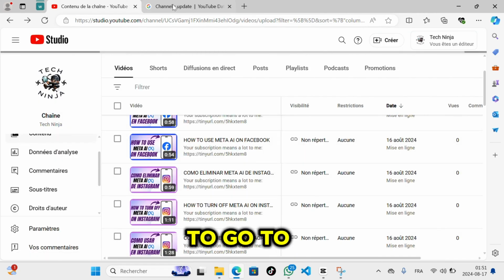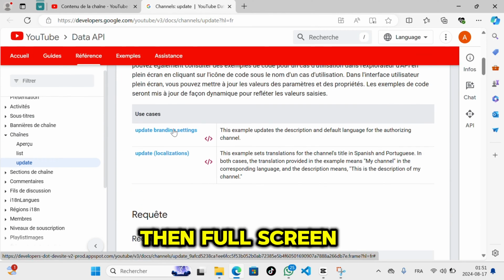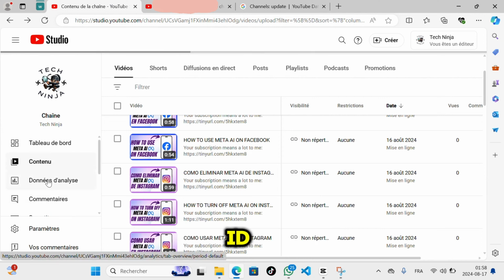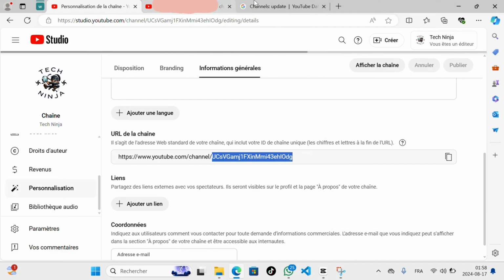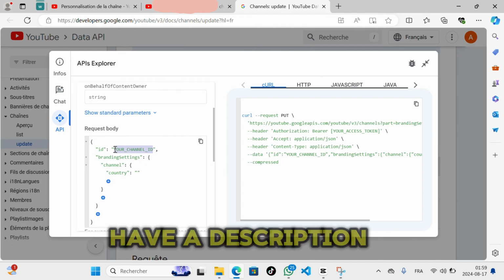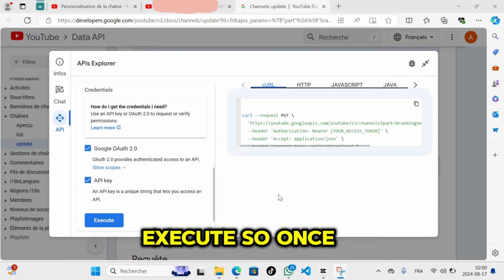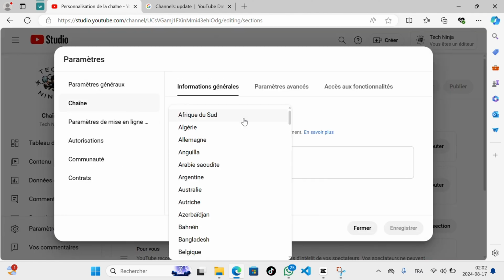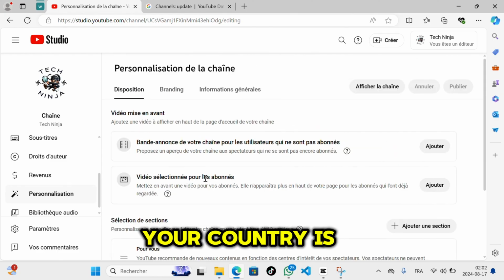How to Hide Country or Location on YOUTUBE channel (Remove Country in YouTube Channel)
How to Hide Country or Location on YouTube channel (Simple Guide)

Learn how to hide your country or location on your YouTube channel with this easy guide! Protect your privacy and keep your information safe while removing the location from YouTube Channel. Follow our step-by-step instructions to remove your country or location or region in YouTube channel.

0:00 Intro
0:06 How to Hide Country or Location on YouTube channel (Simple Guide)